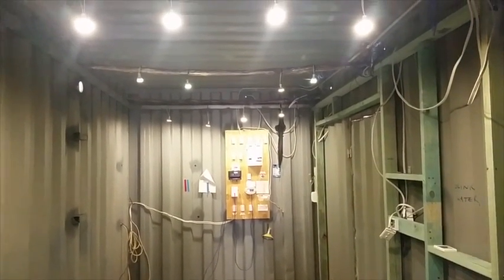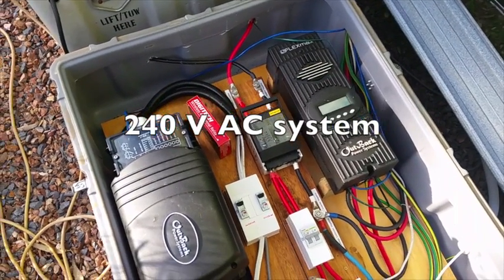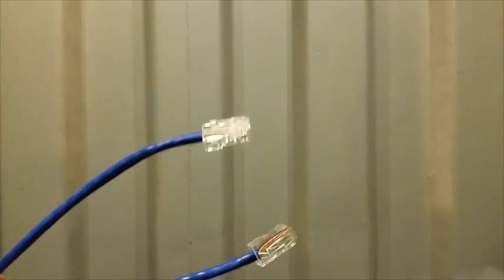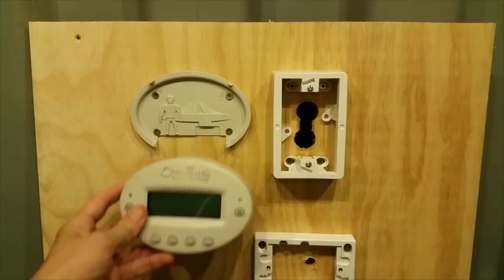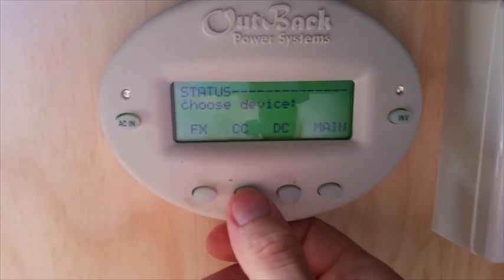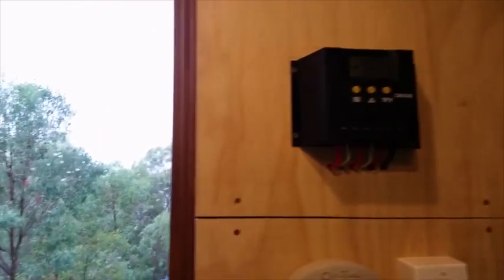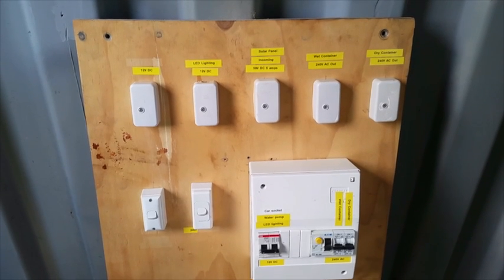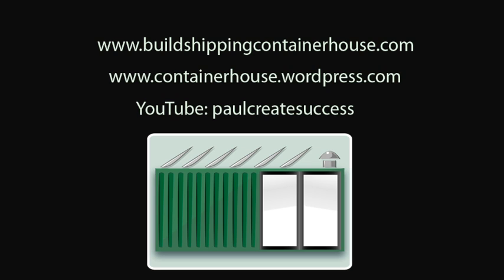Shipping Container house – Moving the power board & conduits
Shipping container house – The large power board is moved from kitchen wall, and conduits installed.
I very seriously considered the outback hub, which would let me view both the charge controller and the inverter. I thought the hub was very expensive for what it was. I have the mate plugged into the charge controller almost all the time. This lets me monitor the batteries properly. I only need to plug into the inverter if I wish to switch it off or on, or to confirm I am running off the generator. With the wiring complete I don’t expect to turn it off again, and we only run on generator very rarely. If it was priced more sensibly I would buy one.